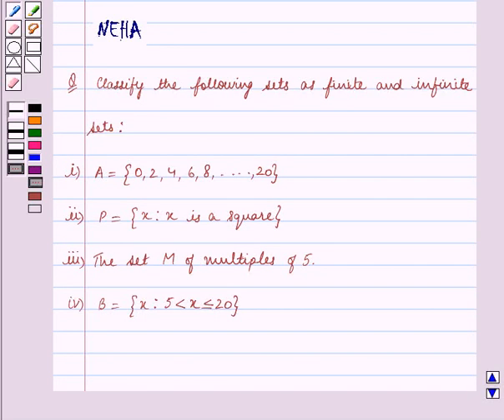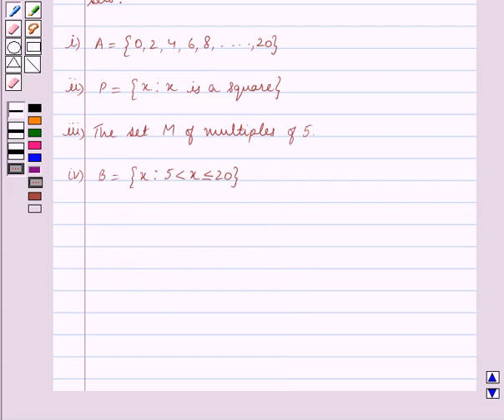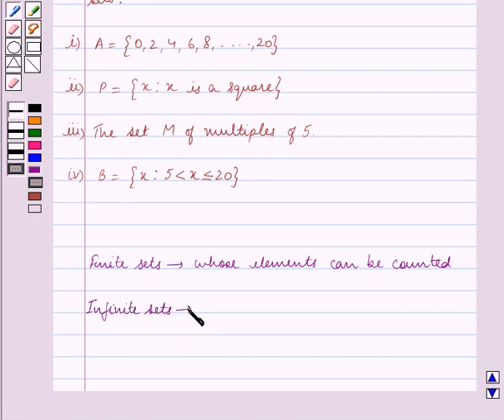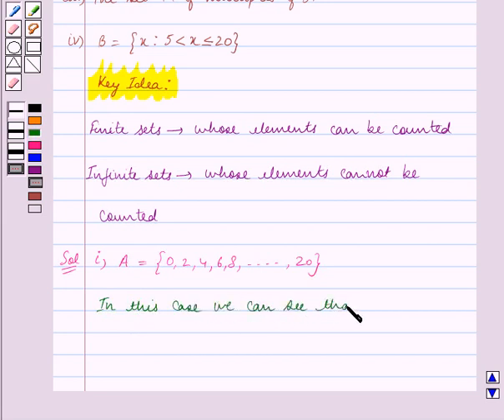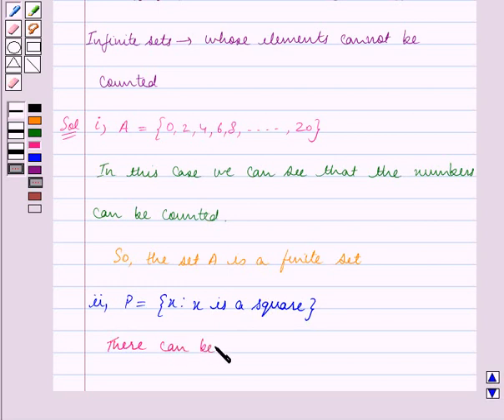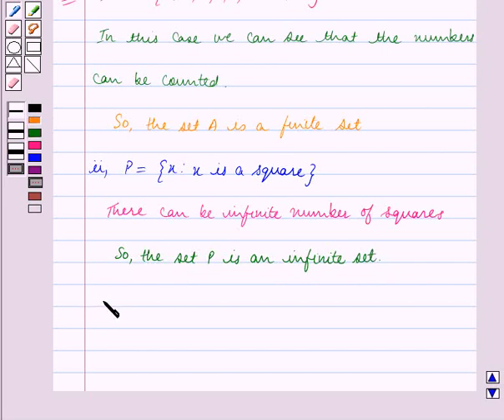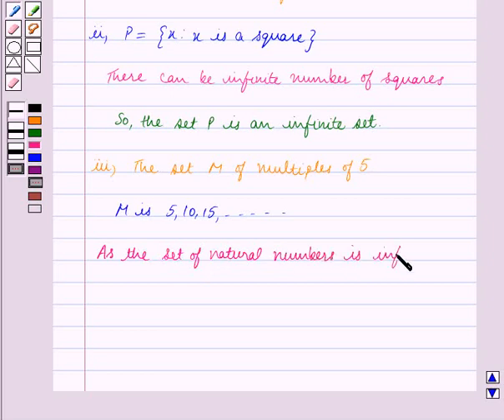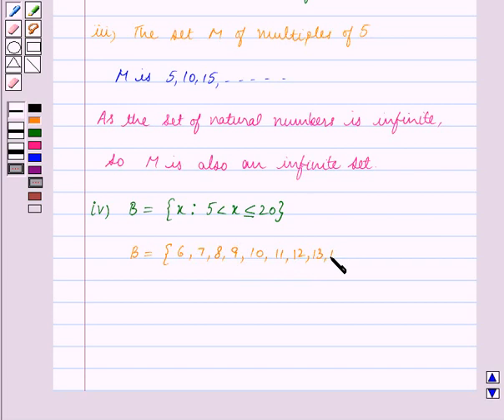Maths VII ICSE 1 SE4